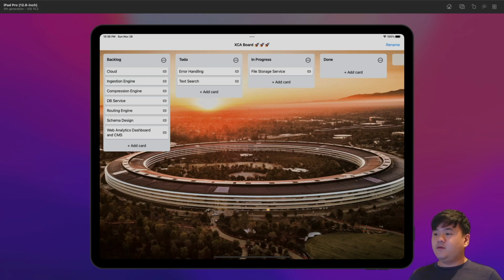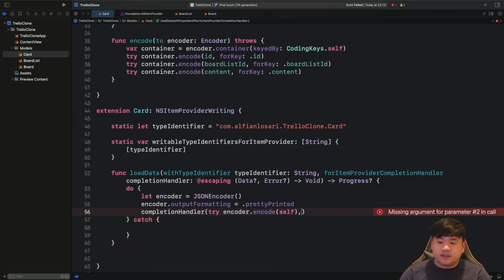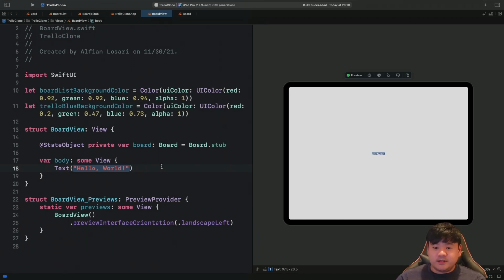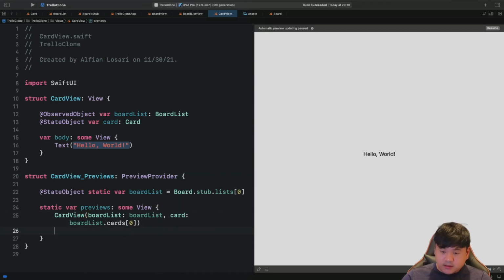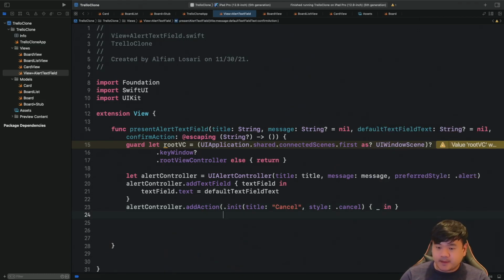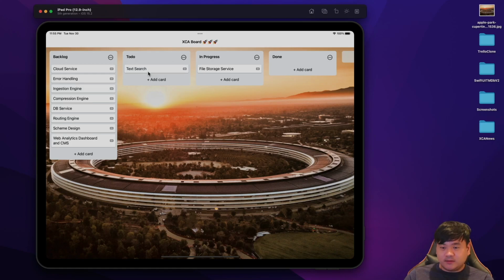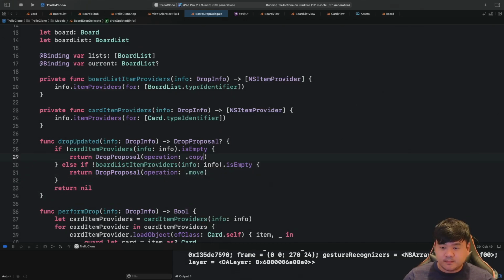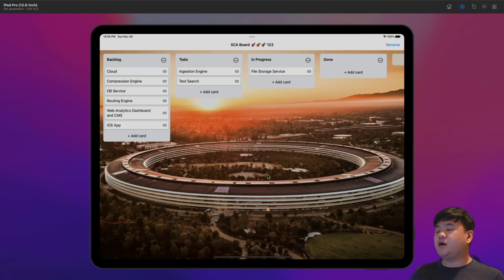Build a Trello Clone App with SwiftUI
In this video, we will build the Trello Clone App from scratch with SwiftUI.

Timeline:
00:00 Demo - What we will build
04:26 Models - Board, BoardList, Card
13:04 NSItemProvider Protocols
29:08 Exported Type Identifier
30:57 Board Stub Data
37:19 Board View
49:11 Board List View
01:00:08 Card View
01:07:19 Dynamic List Height | SwiftUI-Introspect
01:13:41 View + UIAlertController w/ Text Field
01:25:03 Add, Edit, Delete Card
01:31:12 Drag & Drop to reorder Card in List
01:35:06 Drag & Drop Card to Different List
01:54:08 Add, Edit, Delete BoardList
02:01:50 Drag & Drop to reorder Board List
02:11:21 Board Rename
02:13:59 Disk Persistence
02:24:59 Closing